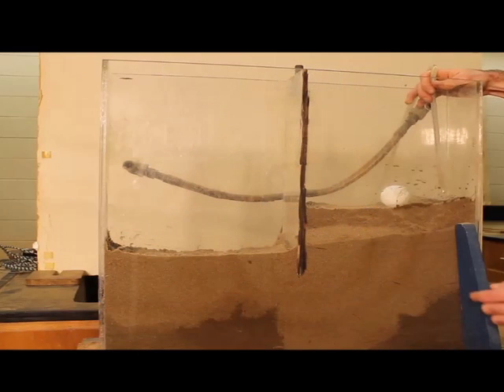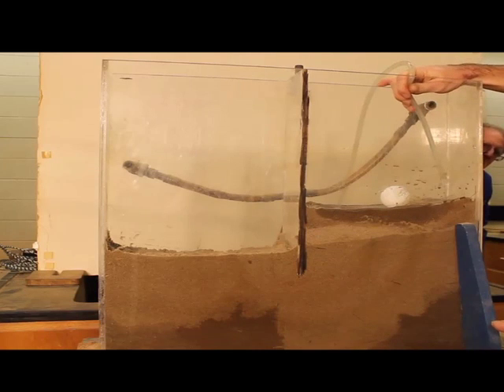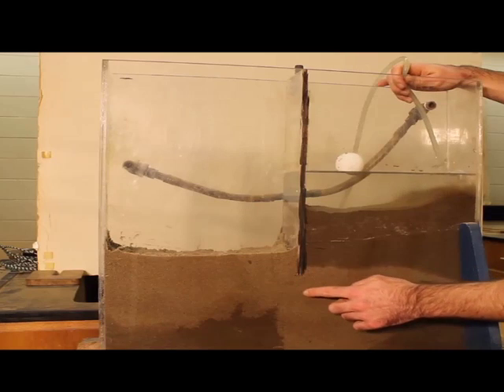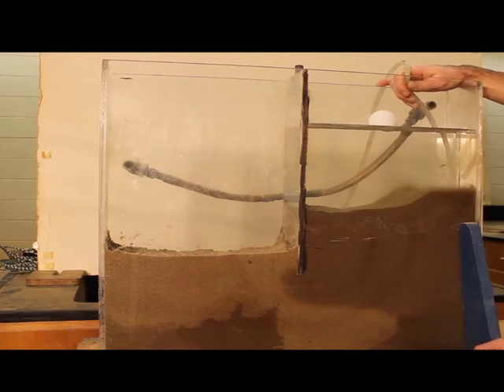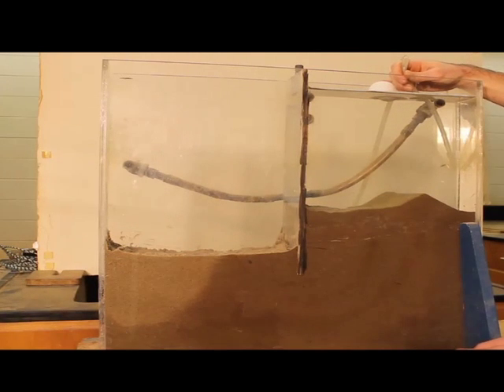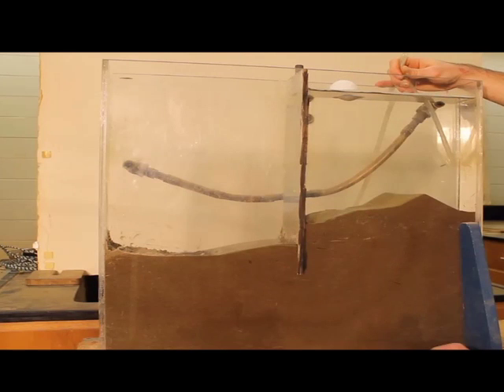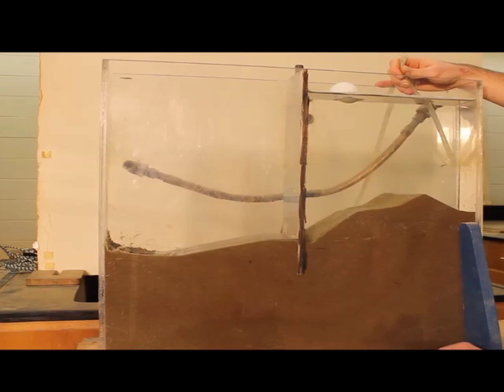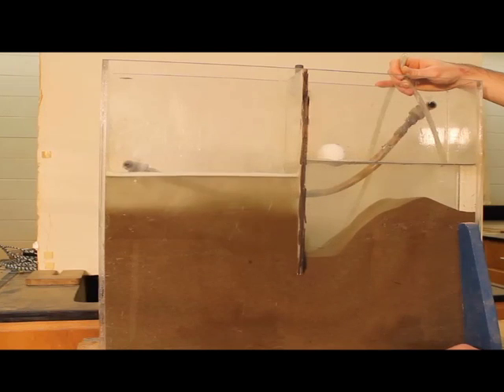Soil Erosion under a Dam: Classroom Demonstration from Grounded!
More than 90% of all dams are made of soil. Water flows through these earthen dams. When water flows too energetically, the soil can wash away in an event called piping. Piping occurs rapidly, is hard to stop, and often leads to complete failure of the dam.